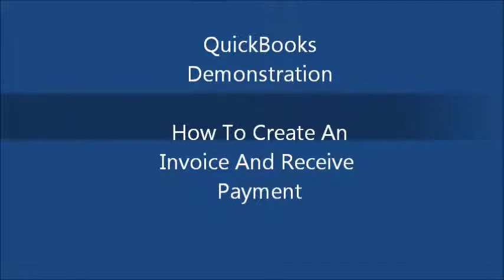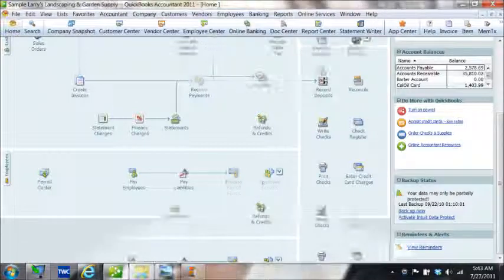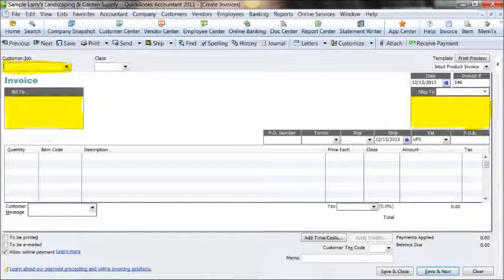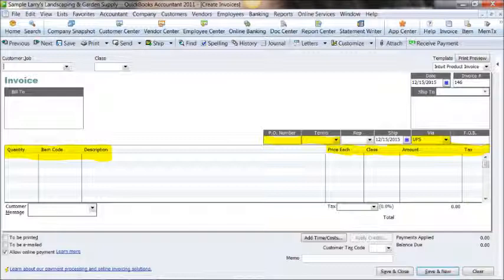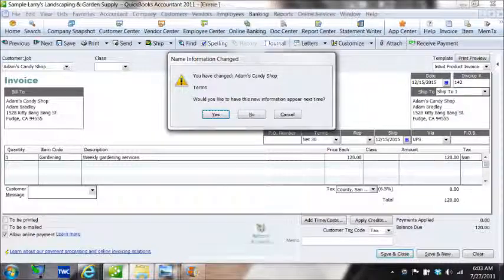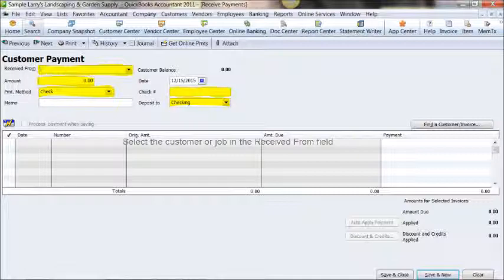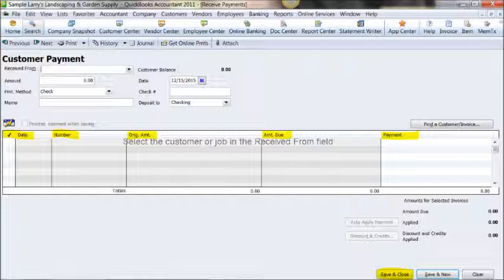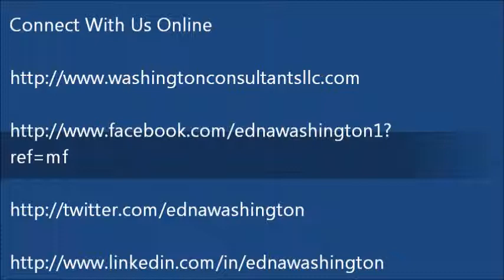How to create an invoice and receive payment.wmv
This video demonstrates how to create an invoice and receive payment.  This video is for those already using Quckbooks software.  It is also for those who want to learn how to use the software.